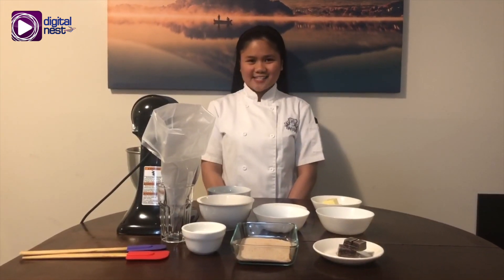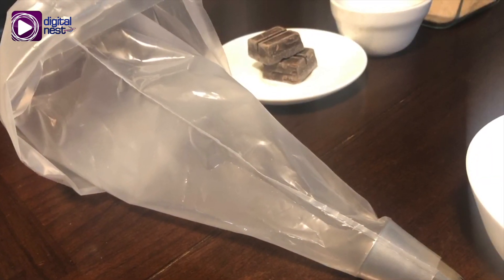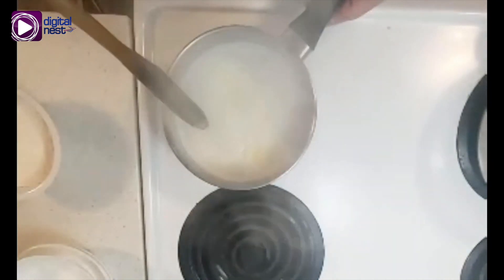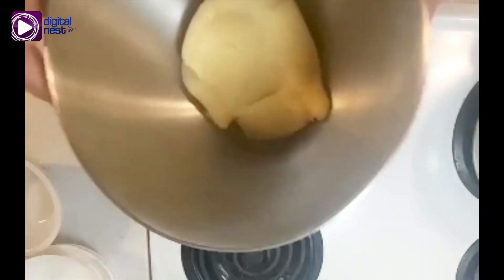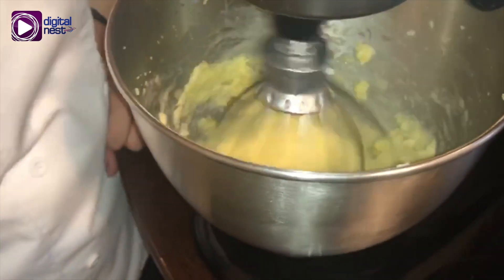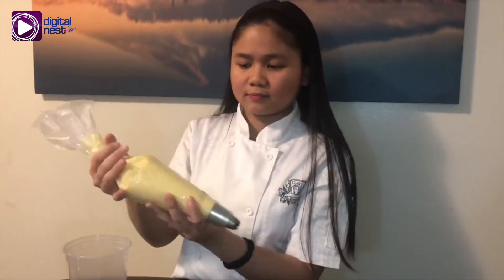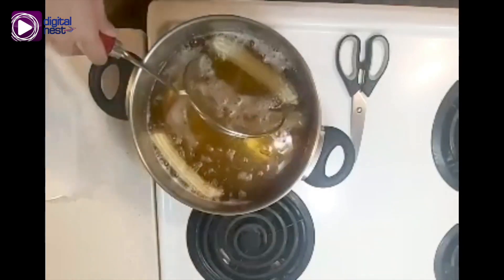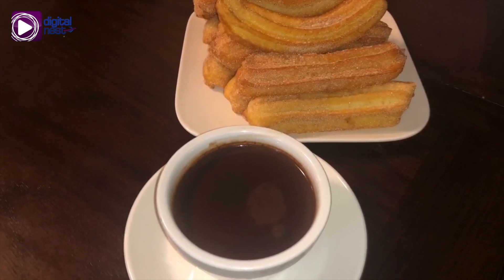EBCDN Recipes: Easy Homemade Churros!!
EBC Canada Bureau correspondent and chef, Rachel Lucis, shows us how she makes churros at home!!

Music courtesy: Copyright ©E25 Records